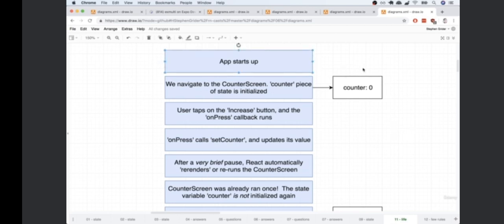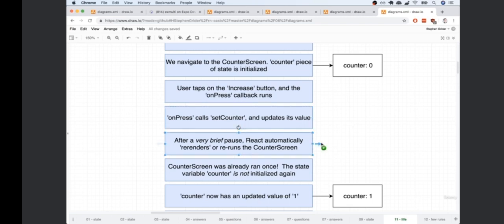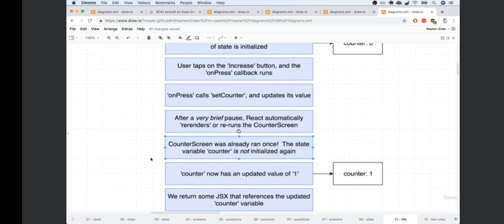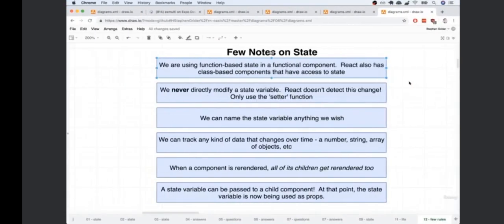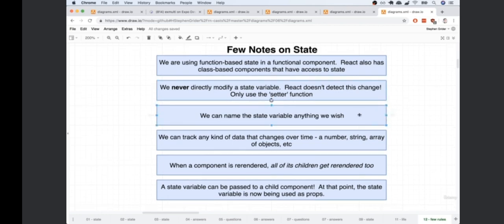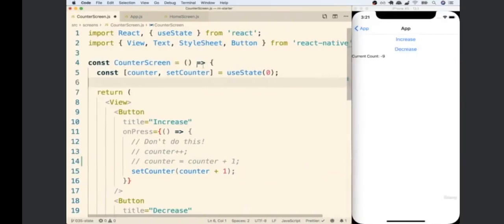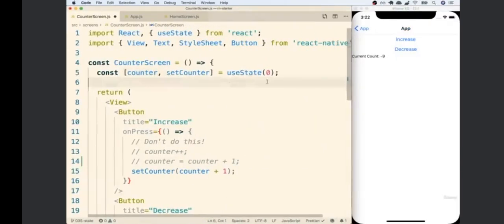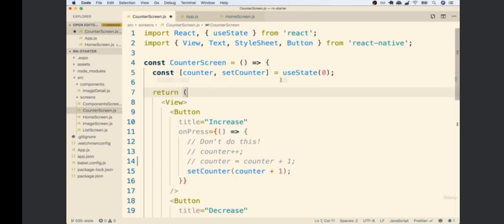React Native Mobile Course Part 17 | How a Counter App Work | What is usestate In React Native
In this video you can learn how to work a usestate in react Native app. How a counter App work.